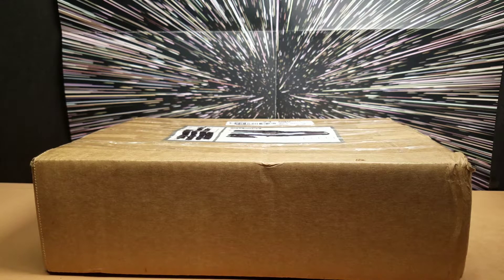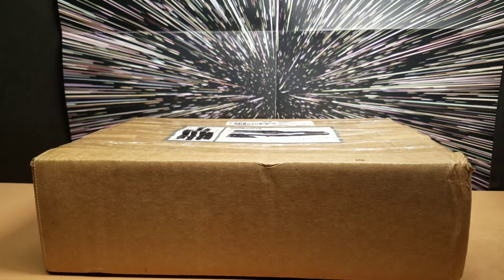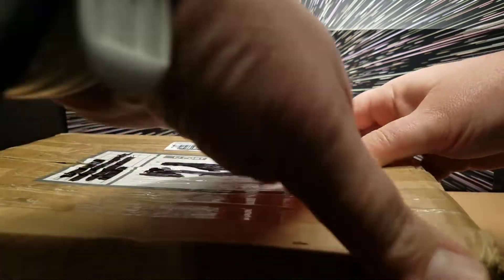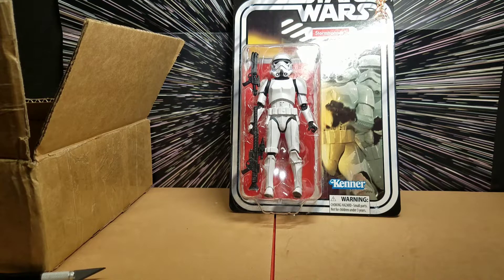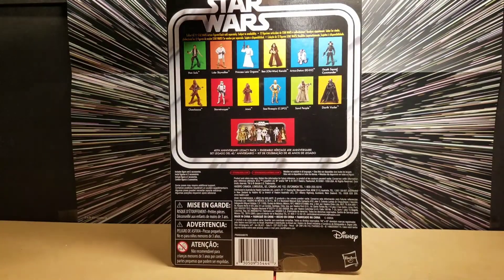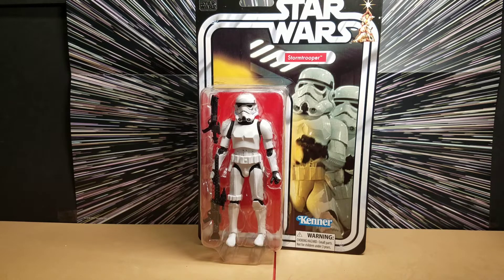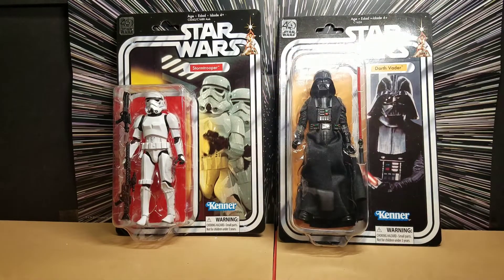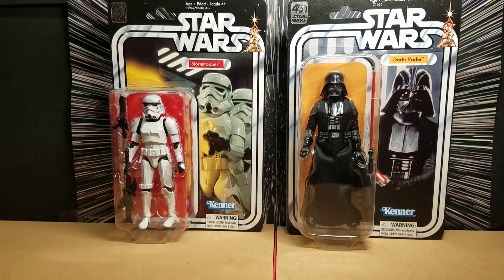Mail Haul From Fellow Collector Babbling Booby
In our first mail haul video, we open a package from fellow Star Wars collector Babbling Booby.